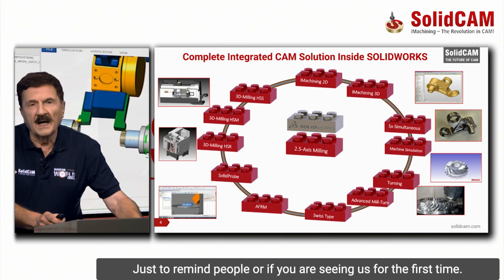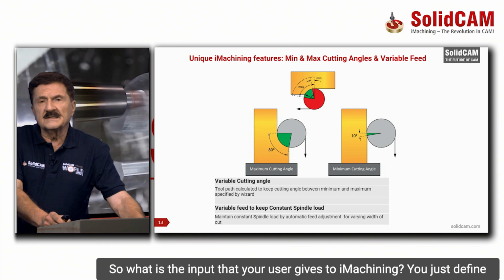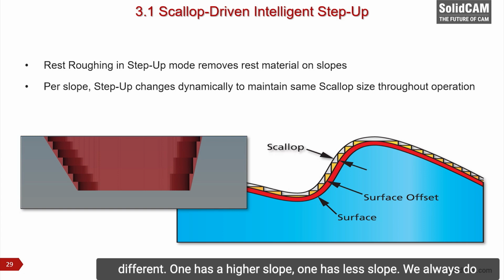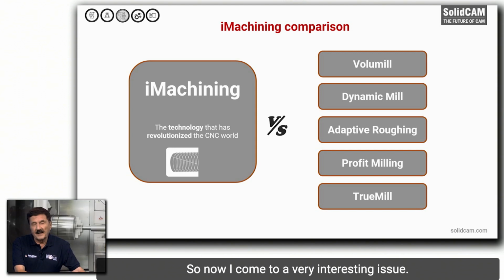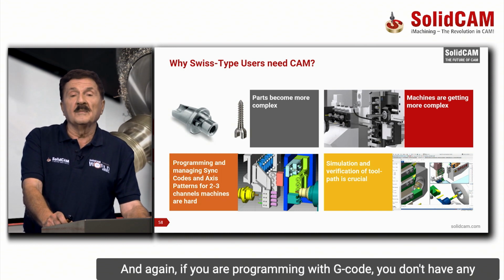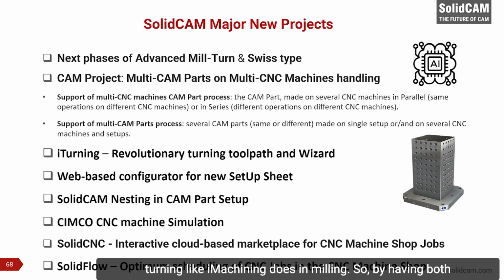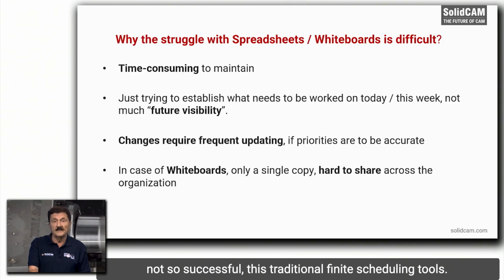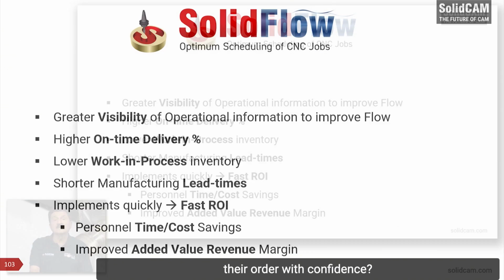SolidCAM The Software Platform for CNC Manufacturing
Presented by Emil Somekh